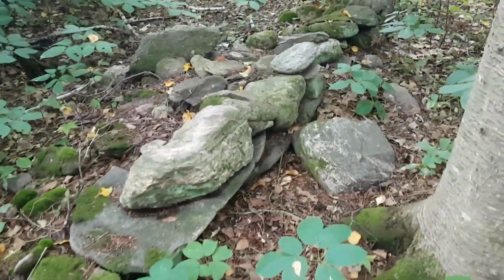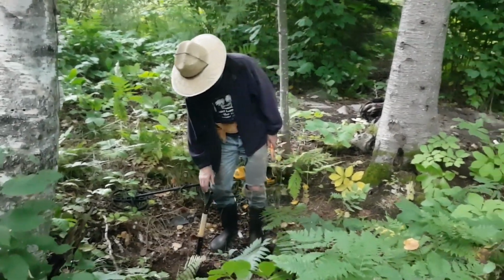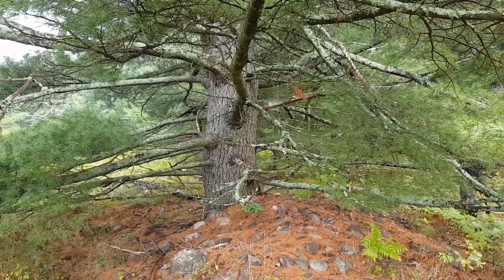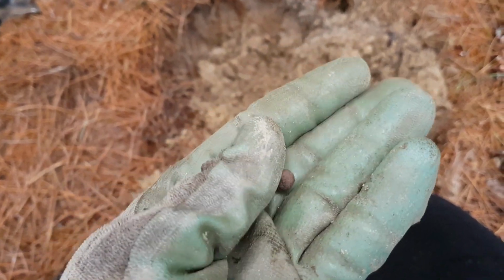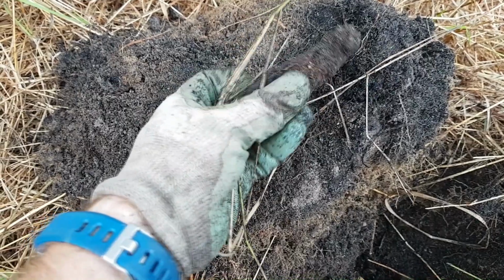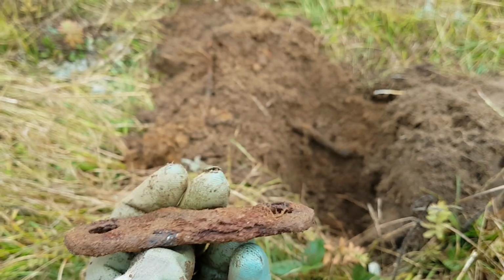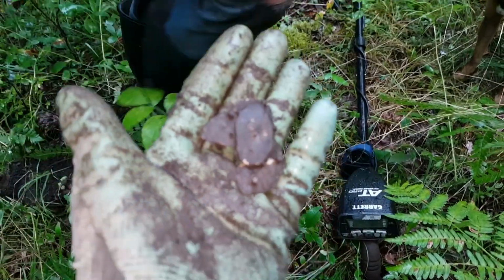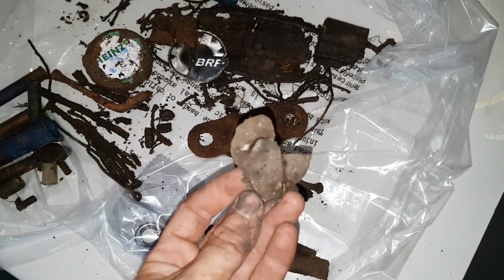Season 2 - Trekking With Stan For Colonial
In this Season 2 video Stan and I did our first ever Trekking Video. At the time I did not know this would become a themed adventure series in which we not only detect with Stan, but trek the woods and long lost places for abandoned buildings and history. Pre-Season scouting and old vehicle hunts and more.